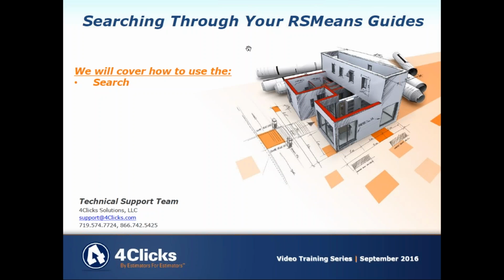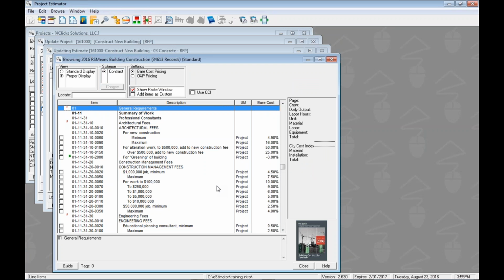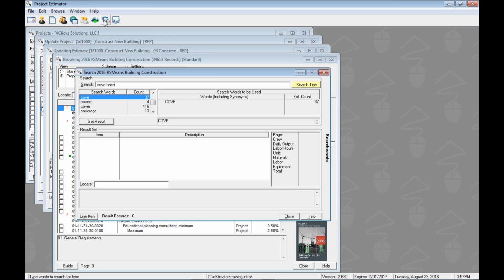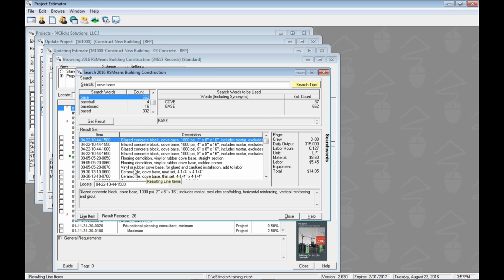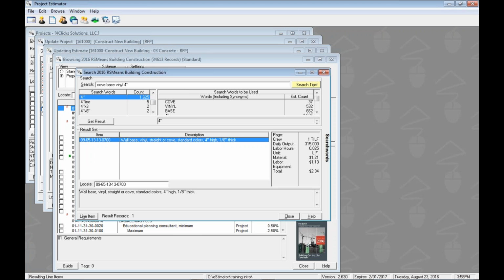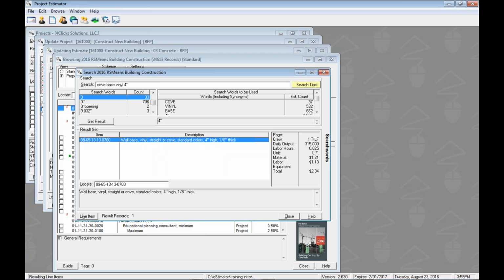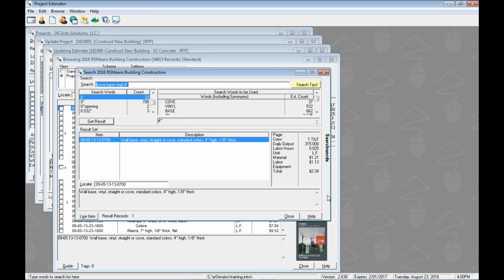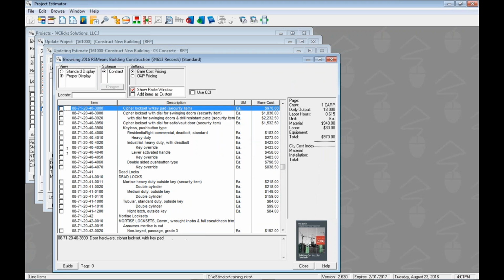Training 106 -- Searching RSMeans with the Search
e4Clicks Project Estimator Training Video for Searching RSMeans Pricing Guides with the Search.  This is a refresh of an existing video.